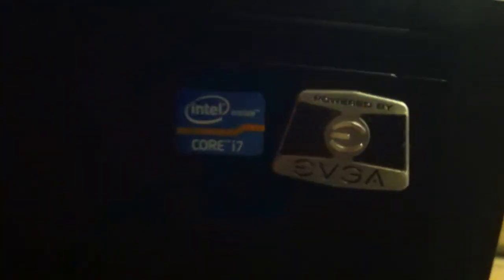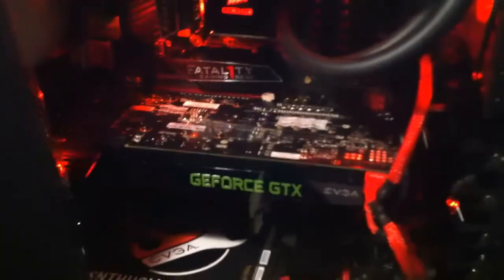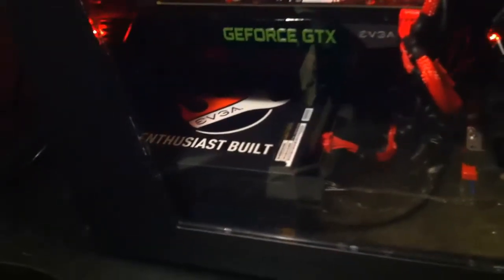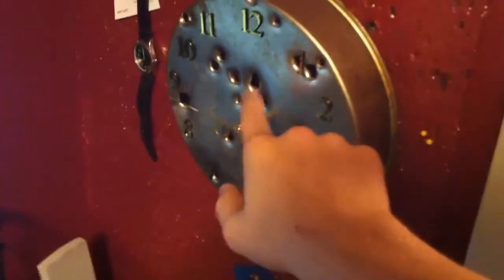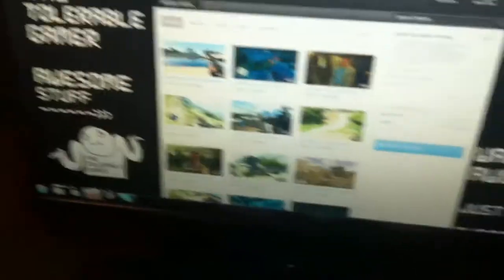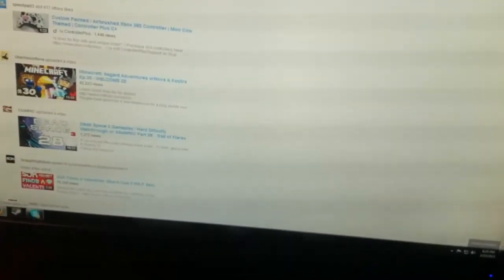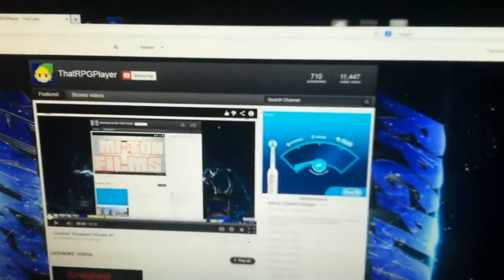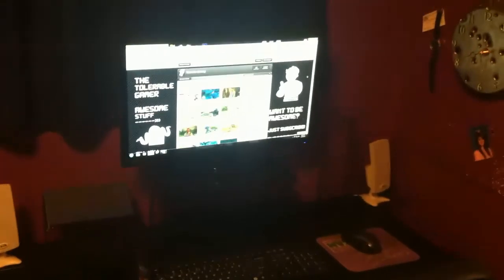My Computer Build | Setup Video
Just a video covering my $1,800 computer build :)

Computer Specs -

ASRock Z77 Fatal1ty Professional Motherboard

8GB G.Skill RAM

Western Digital Black 1TB HDD

Corsair Force Series GT 120GB SSD

Corsair H100i CPU Liquid Cooler

EVGA SuperNOVA 750 Watt PSU

NZXT Tempest 410 Elite Case